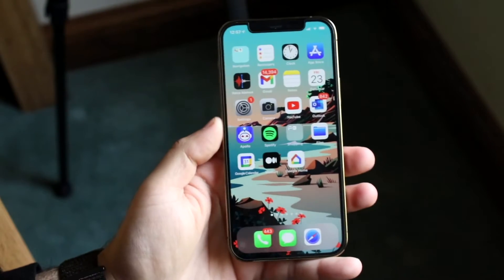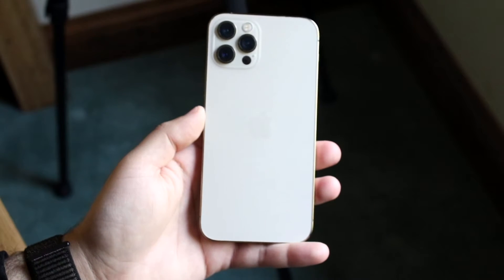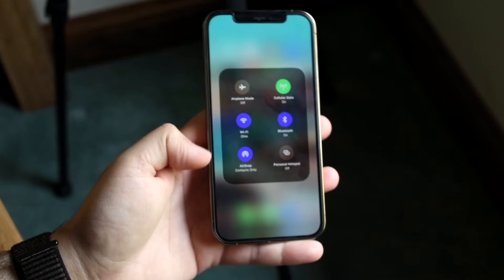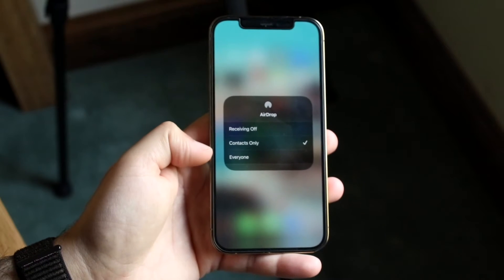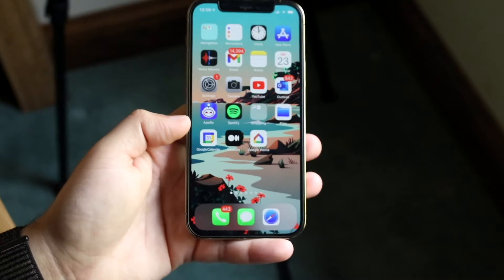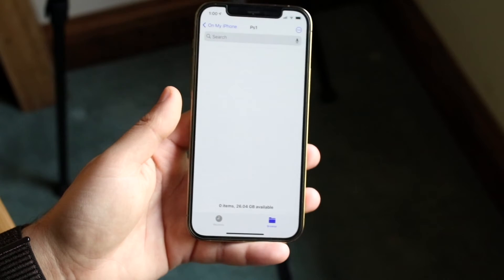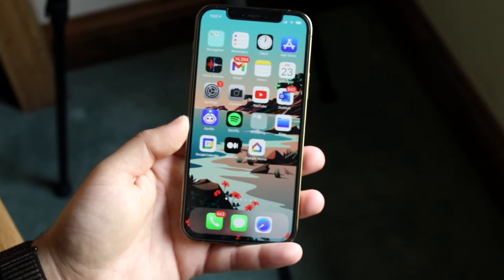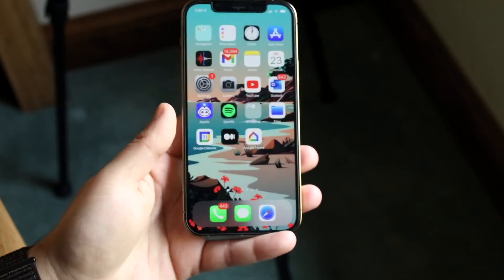How To FIX AirDrop Not Working On ANY iPhone! (2021)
Here is exactly How To FIX AirDrop Not Working On ANY iPhone! (2021)